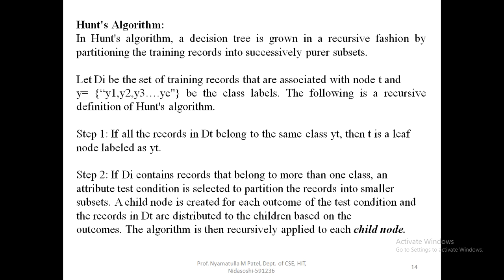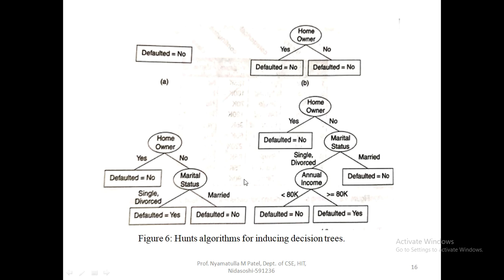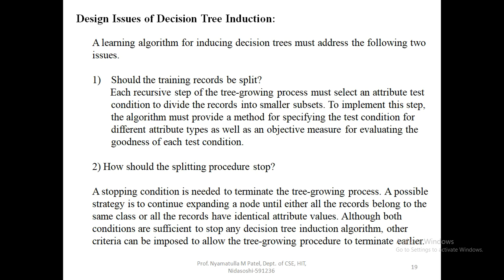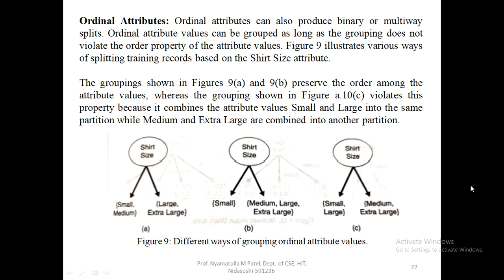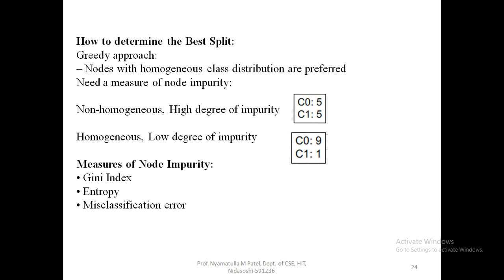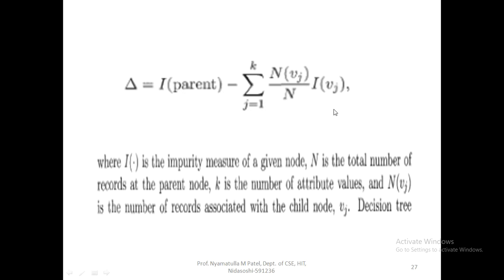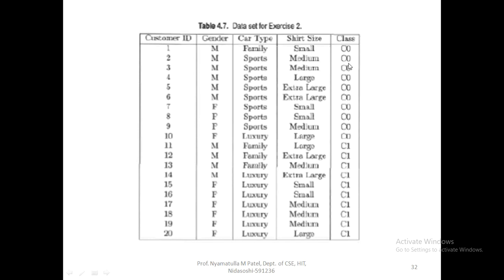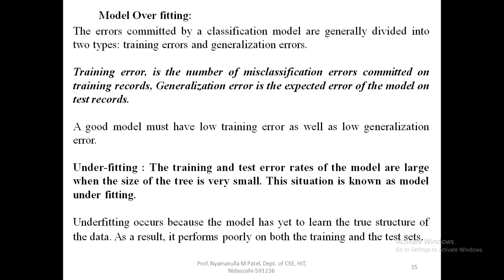R1 DMDW MOD 04 Part 02 Prof. Nyamatulla M Patel